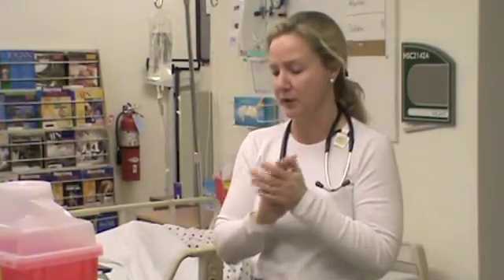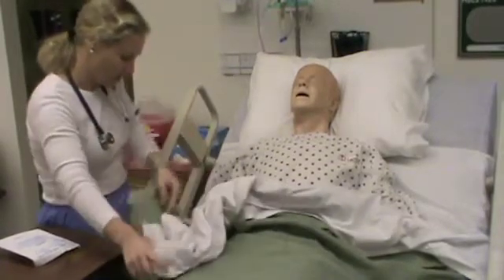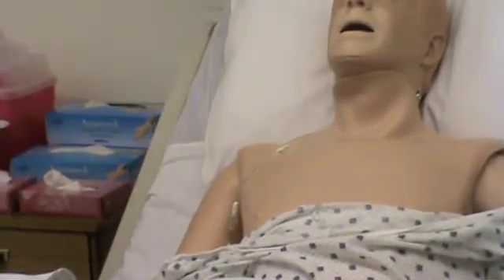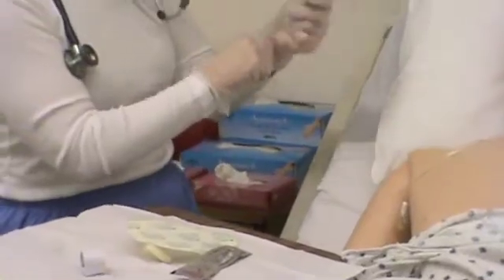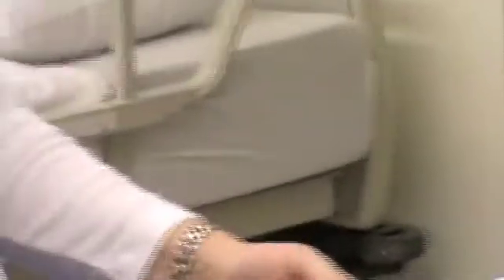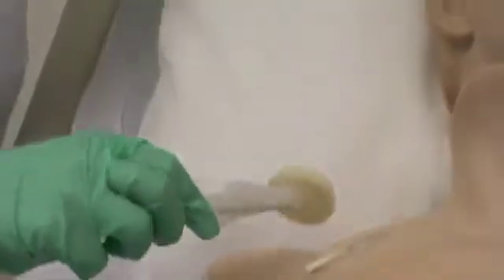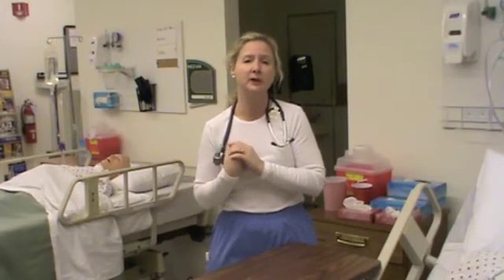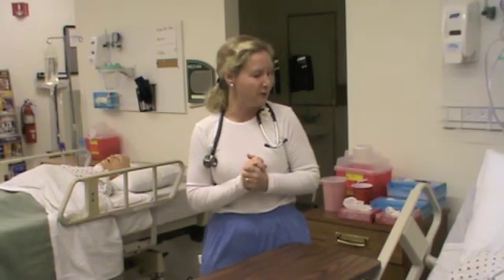College of Dupage Nursing Central Line Dressing Change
Kim Oosterhouse, Associate Professor, College of DuPage, Nursing Department, Glen Ellyn IL., demonstrates the correct procedure for changing a central line dressing. This video is intended for ADN and LPN students.